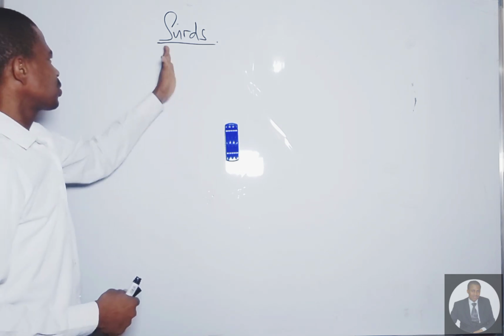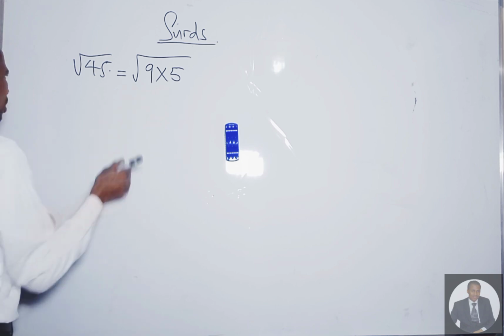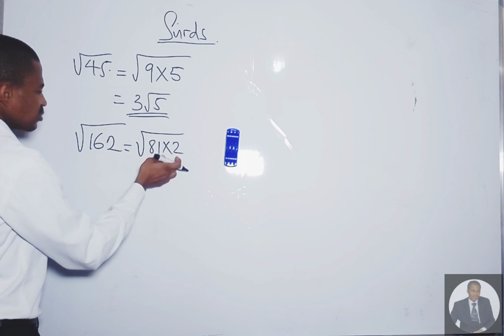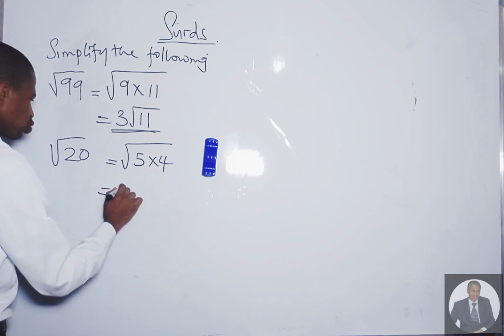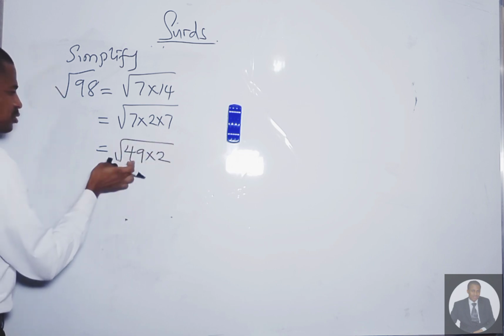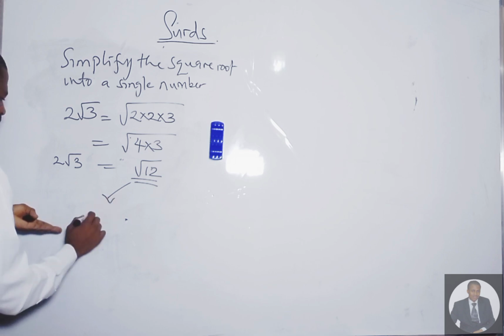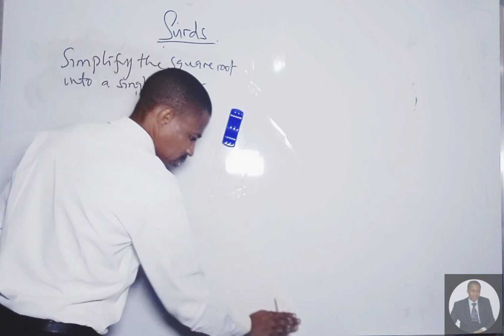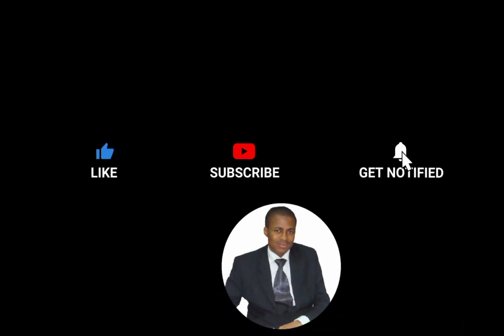Introduction To Surds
This maths tutorial introduces us to what Surds are, the relevance of perfect squares to the simplification of surds, and further simplification through grouping of likes roots or surds.